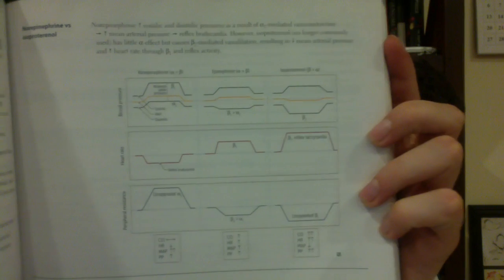Direct Sympathomimetics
A note about epinephrine: at high doses the alpha effects will predominate. However, given a question about dose-dependent effects of a direct sympathomimetic make sure you consider dopamine.